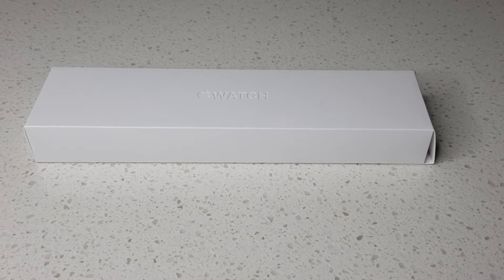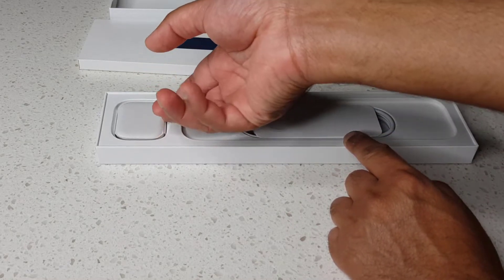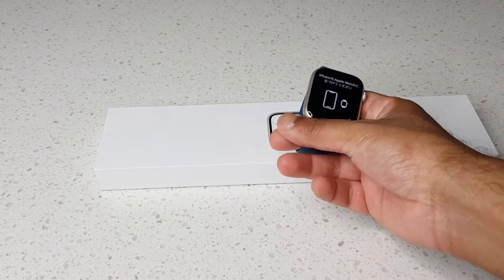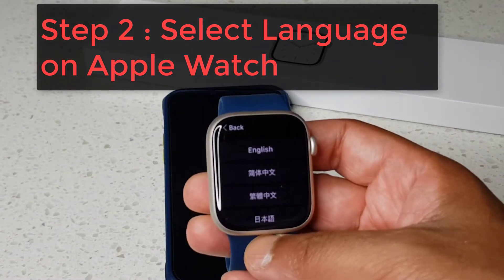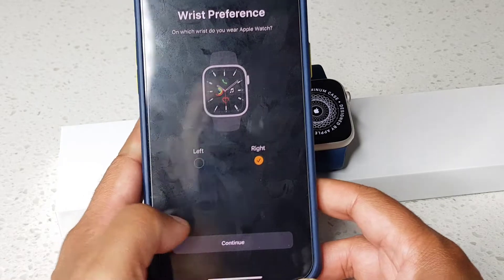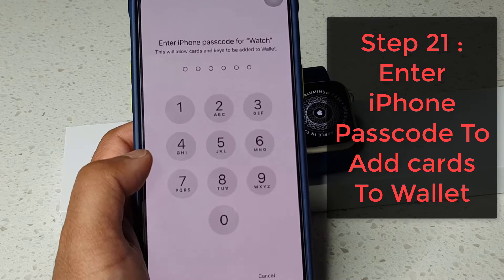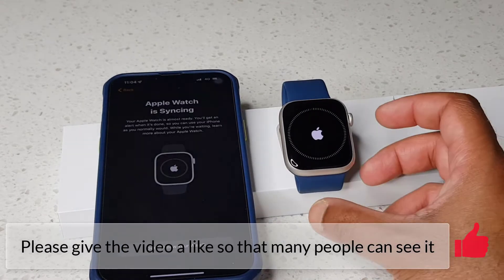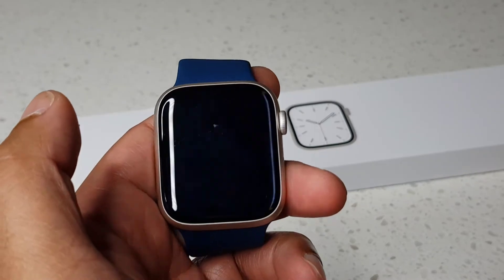Apple Watch Series 7 Cellular Complete Setup Guide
This video explains on how to setup the Apple Watch Series 7 45mm.

Check out the Apple Watch Series 7 on the Apple

Photo Credit : Photo by behnam dehaghi from Pexels